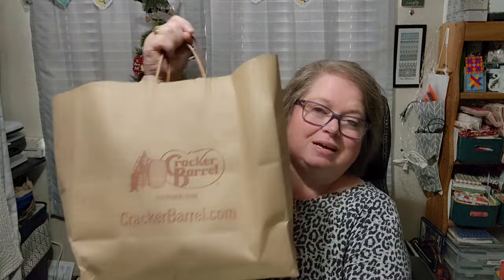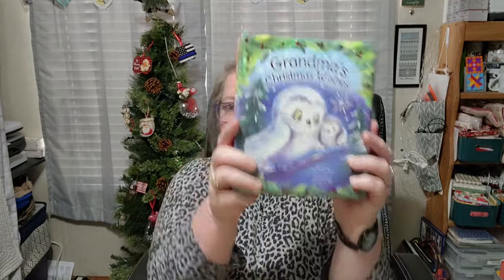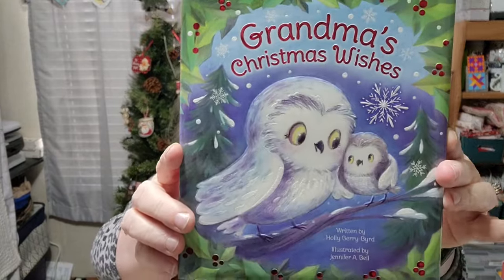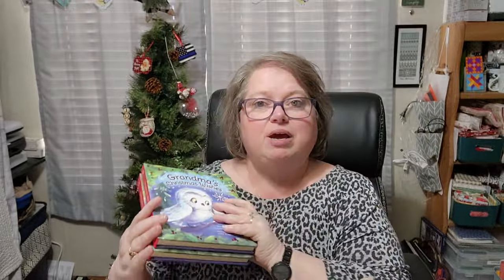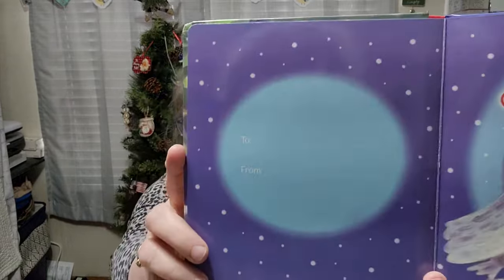CHRISTMAS DEALS AT CRACKER BARREL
Come check out what I have found.

Cathy